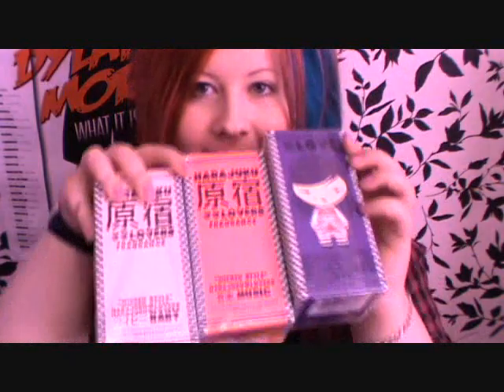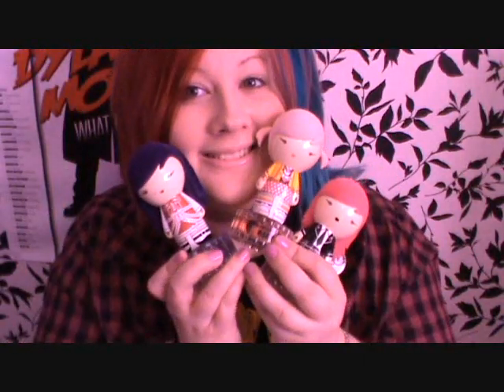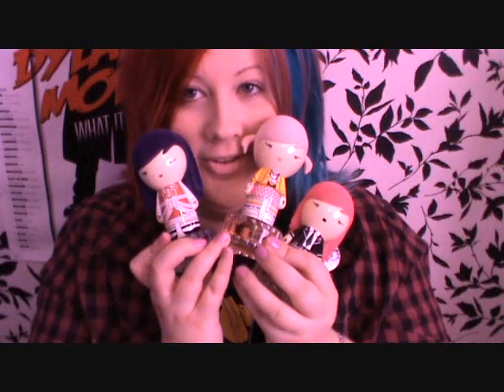Harajuku Lovers Wicked Style Perfume - Love, Music & Baby